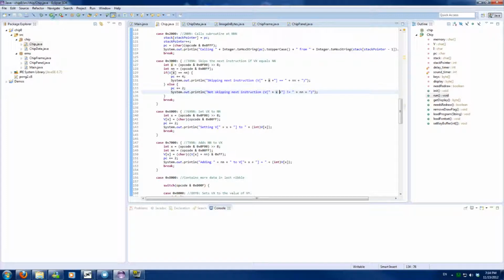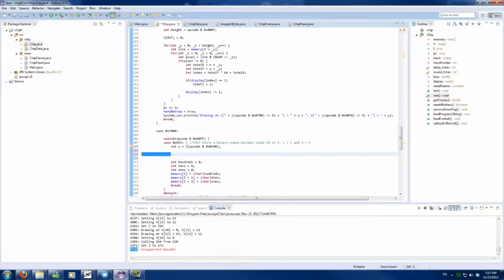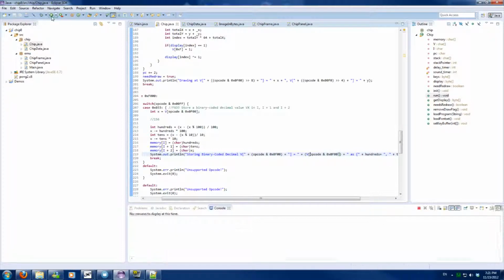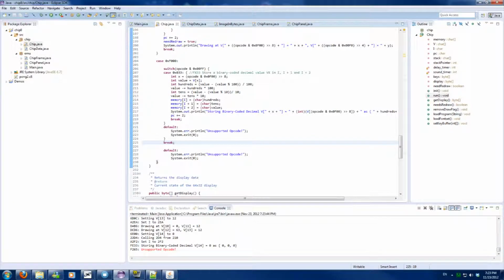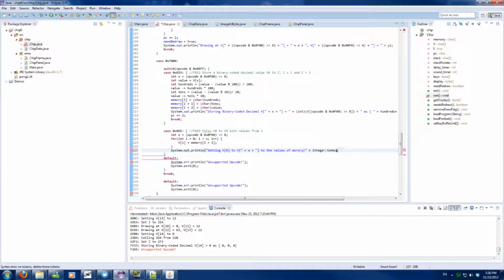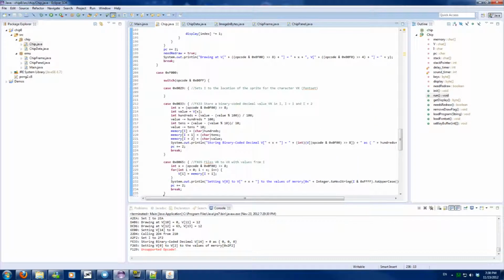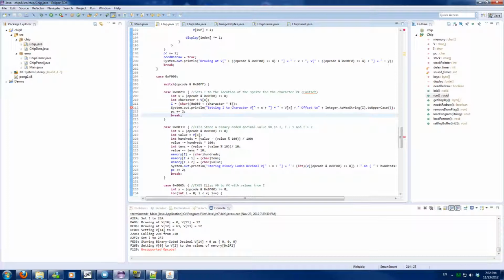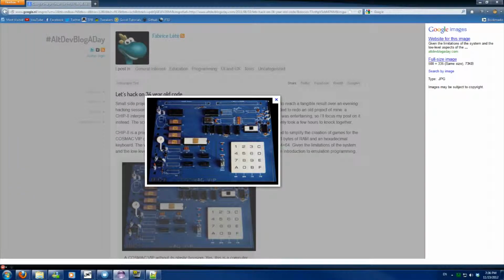Make your own emulator - S1 Part 5: Coding the F codes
Make your own emulator by following this guide of video's.
The first serie will be covering a chip 8 emulator to get the basic concepts of emulating and building processors.
This will cover:
The next couple of opcodes